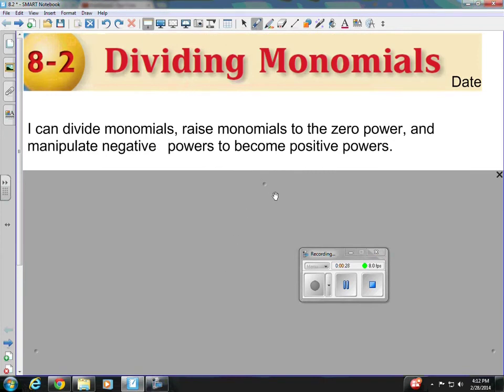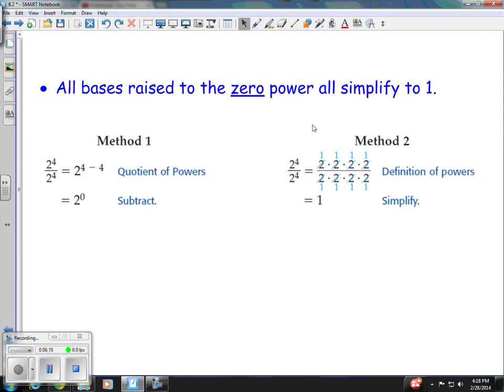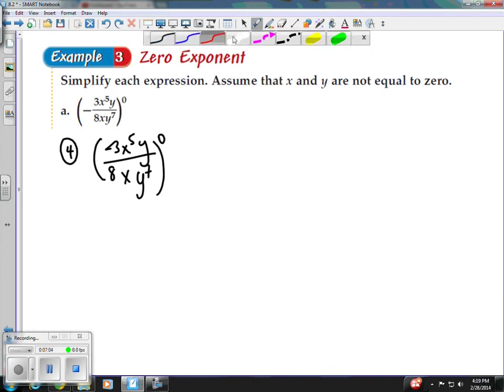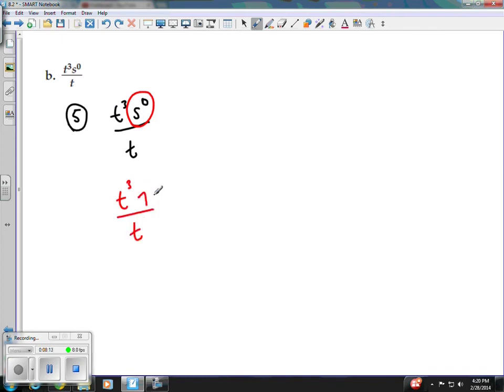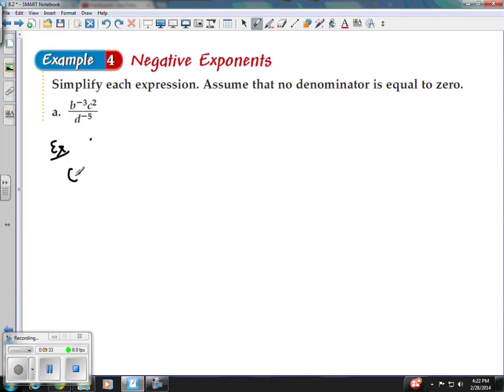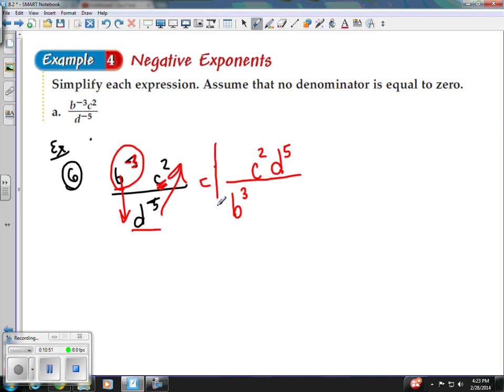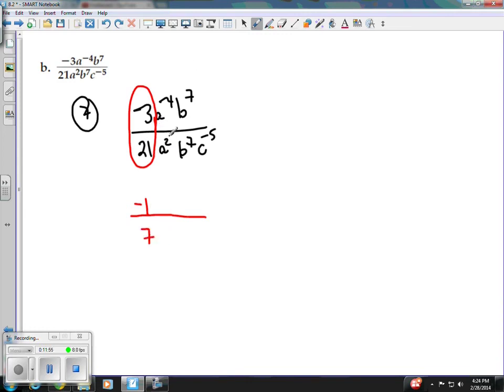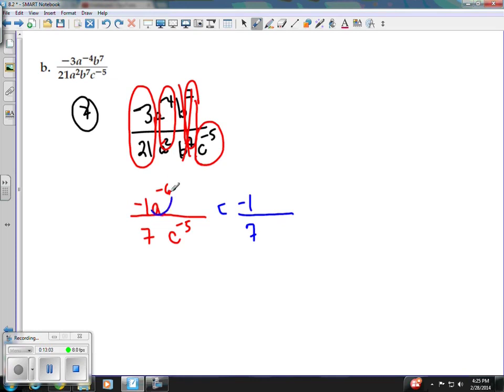2A 1 Negative Rules Notes